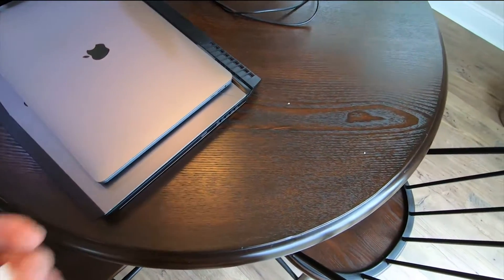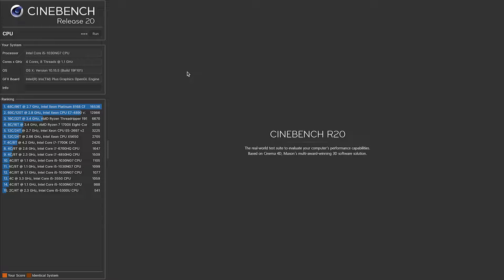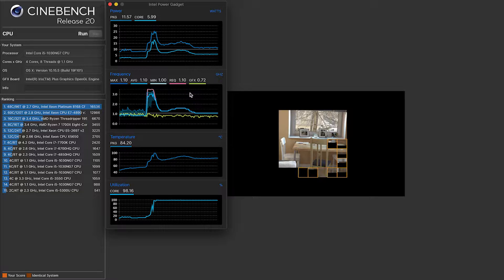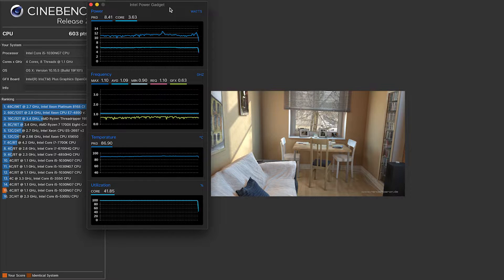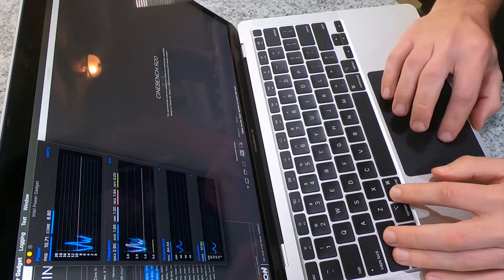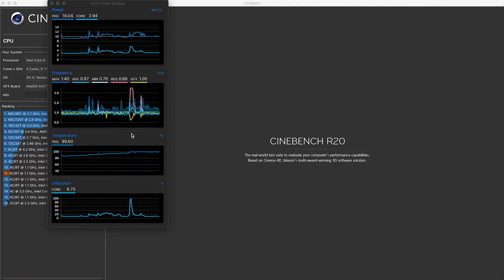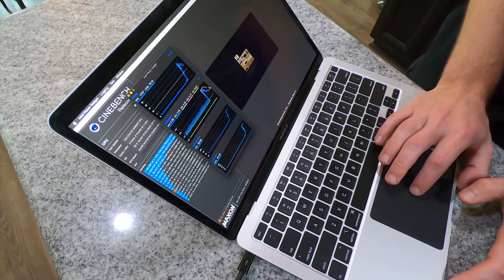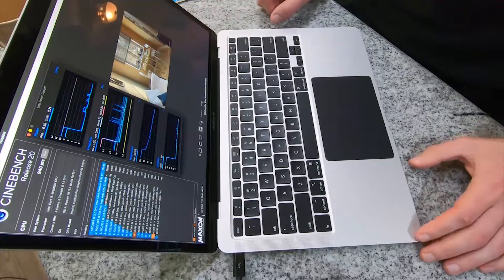Performance Testing the 2020 MacBook Air's Thermal Pad Mod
Ask and you shall receive - stock versus mod! We put the thermal pad mod to the test in Apple's 2020 MacBook Air. The results? You need to do this!
Stock: ~950 in Cinebench R20
Thermal Pad Mod: ~1100 in Cinebench R20
Copper Shim Mod + Thermal Pad + Ice Pack: !? (You'll see in our next video!)